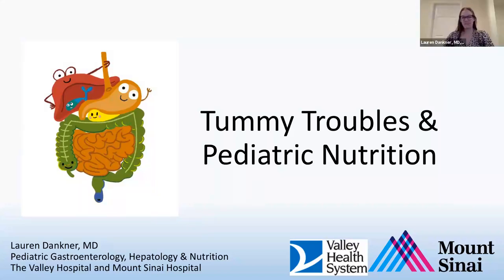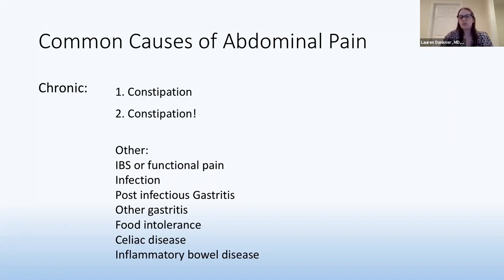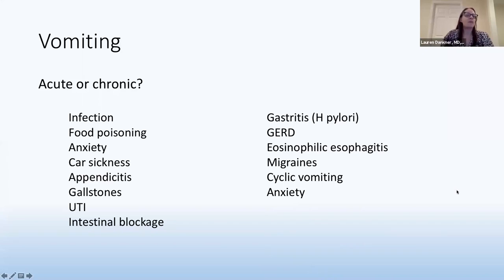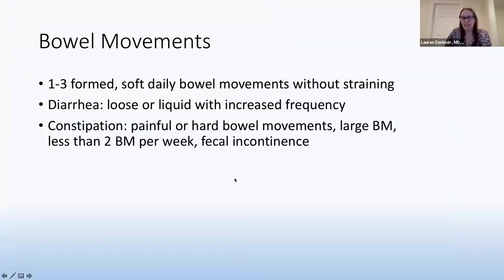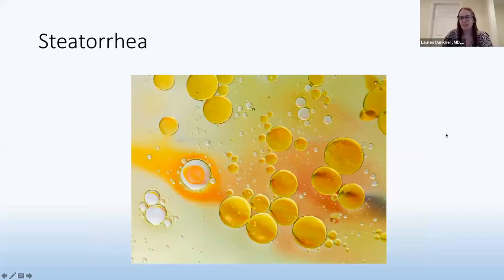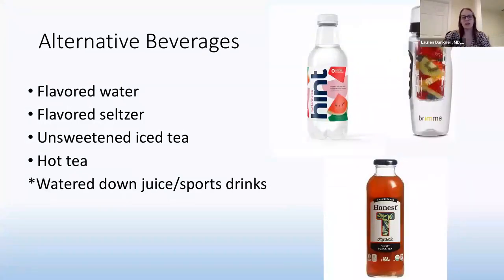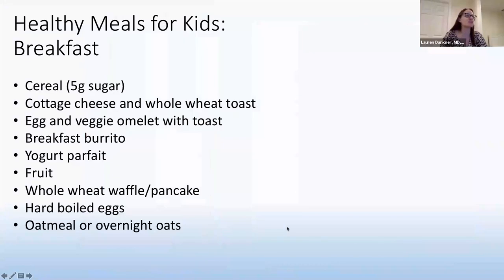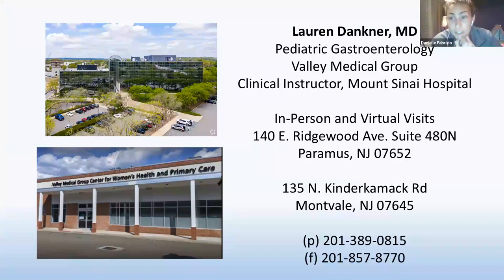Tummy Troubles - Pediatric Nutrition: When to See a Specialist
Are you introducing new and different foods into your child’s diet that may be affecting their bowel regularity and gut health? Let’s talk about things to look for, normal versus abnormal gut health, ways of helping your child naturally, and when it may be time to call a specialist.

*This is most age-appropriate for parents of children ages 6 months through 10 years.

Presented by: Lauren Dankner, MD Pediatric Gastroenterology